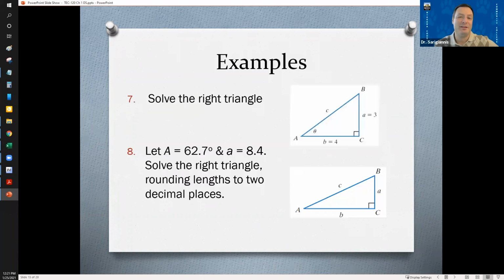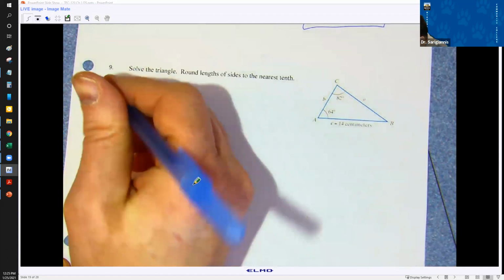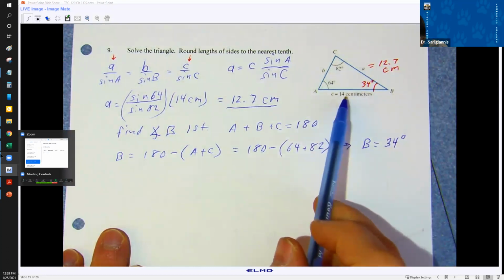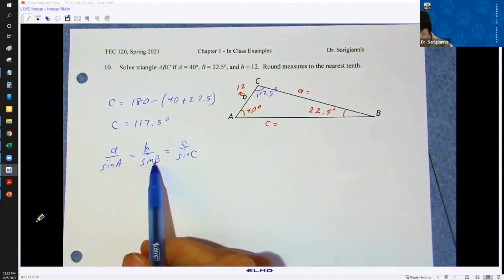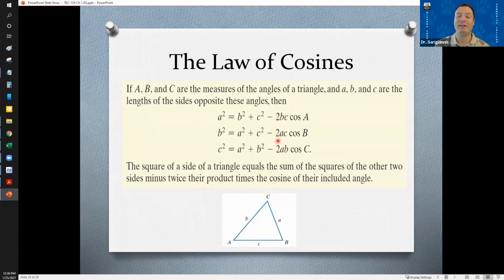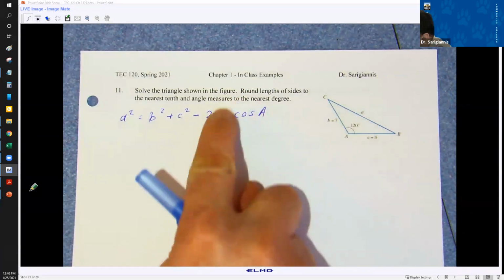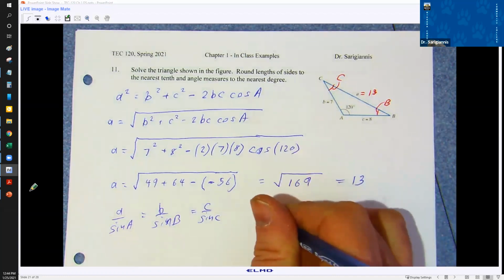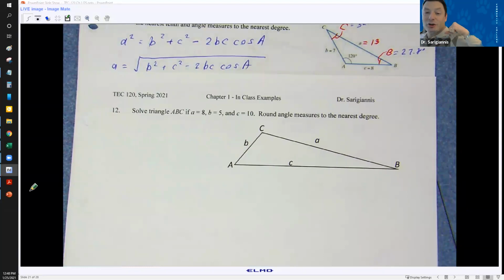TEC 120 21 01 25 M1 Ex 7 11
Mon, 1/25: Mod 1. Lecture and Ex 7 to 11 - Started recording late